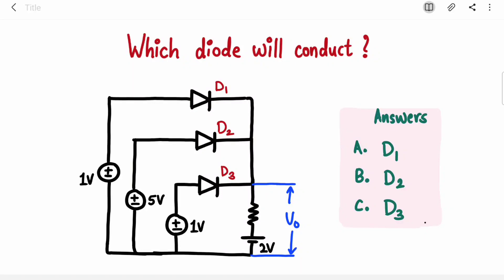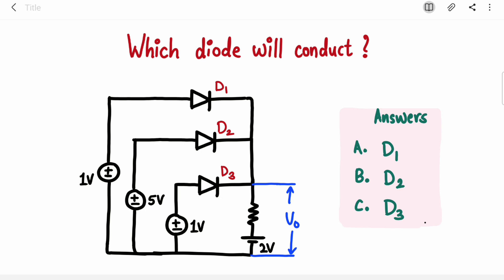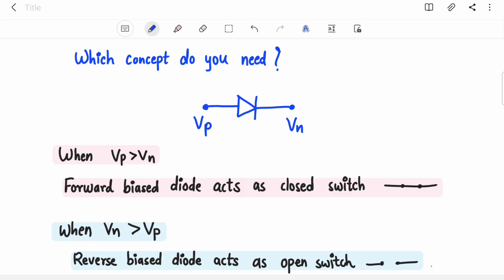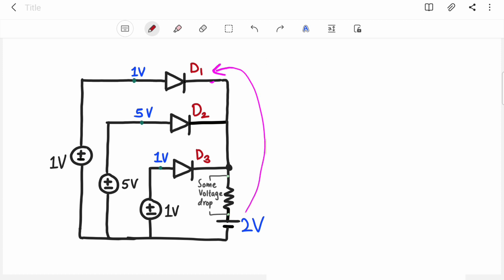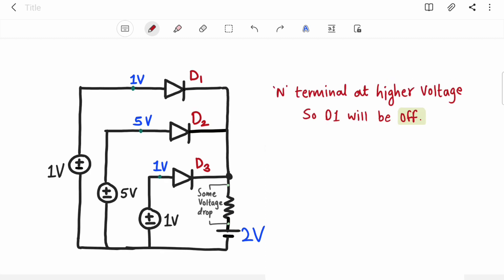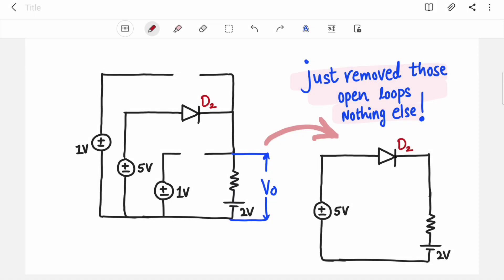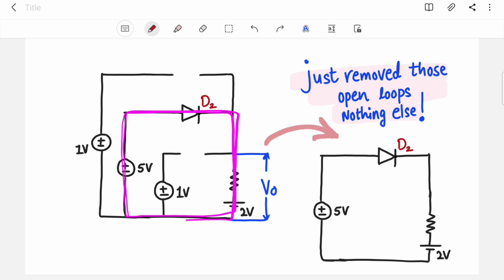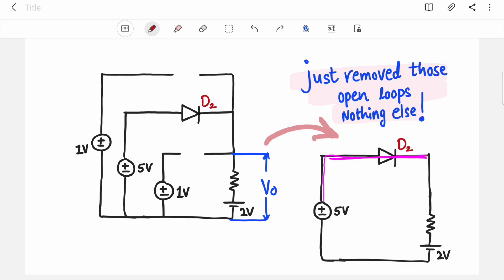WHICH DIODE WILL CONDUCT - ELECTRONICS MCQ - Quiz On Diodes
Hi, I am starting this new series of mini videos where we will discuss conceptual tricky questions of electronics. I hope this will be helpful for students who are attempting government exams like RRB, Metro or appearing for campus placements.